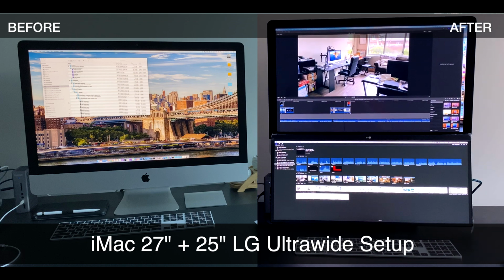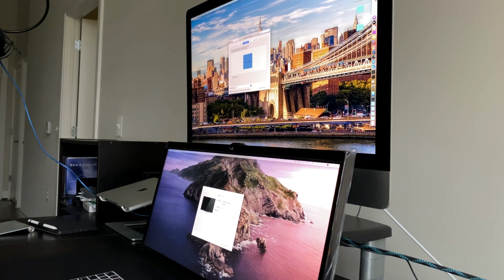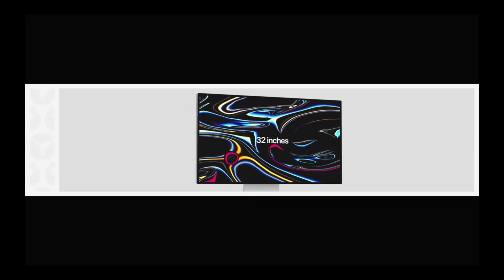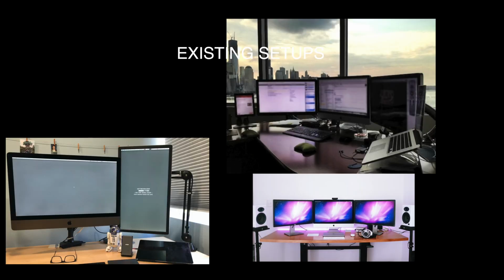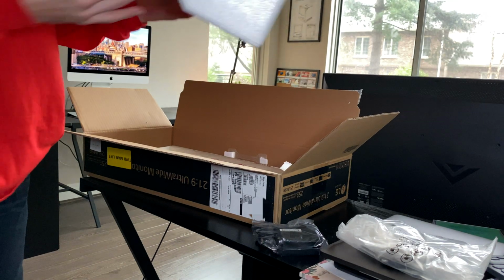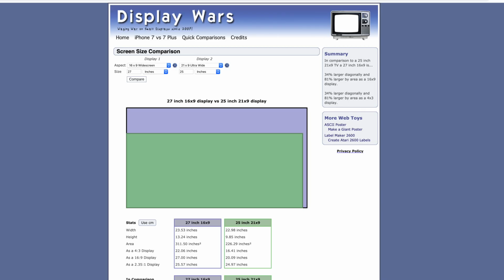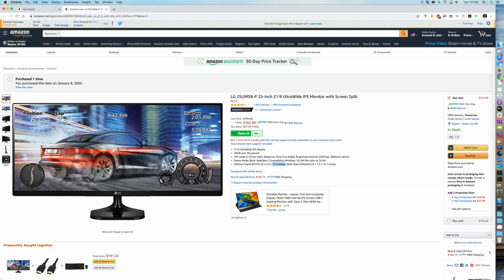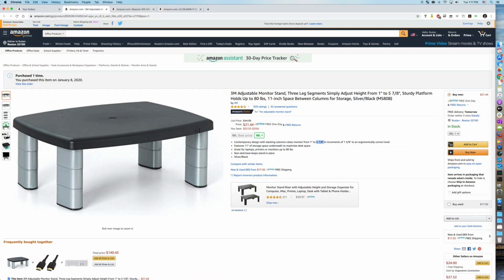Using an LG 25” Ultrawide UNDER an iMac 27” 5K | Mega Vertical Screen Space | Dual Monitors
If you’re like me and want to Pro Display XDR not for its color accuracy or contrast levels but simply for its stunning 6K resolution, then this video is for you!

I set out with a unique problem and I think I came up with a unique solution. The problem? How do I add vertical screen space to an iMac setup for Final Cut Pro? Can I preserve a 5K, well color balanced, work area? Can I keep the iMac the focus, and add screen estate around the display in a way that lets me use vertical screen real estate?

You can see here… it’s almost a perfect fit. I wish there were even wider and smaller ultrawides because I wanted a screen just a few times taller than a Touch Bar to put just a small timeline on it. Oh well.

LG 25” IPS Ultrawide
VESA Stand
Monitor Riser

Desk Mounted Microphone
Desk Smartphone Mount

[eGPU Setup]
AMD Radeon RX 580
Sonnet eGFX Breakaway Box
* Native support in macOS.